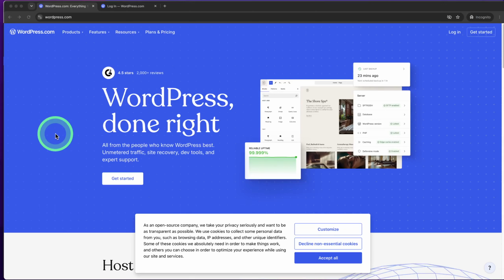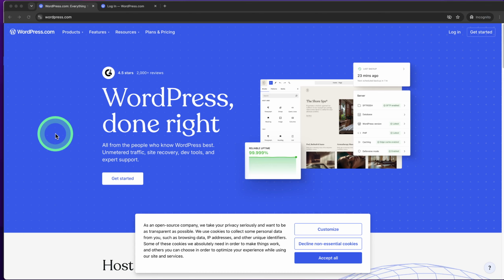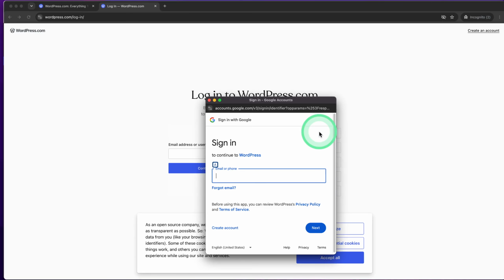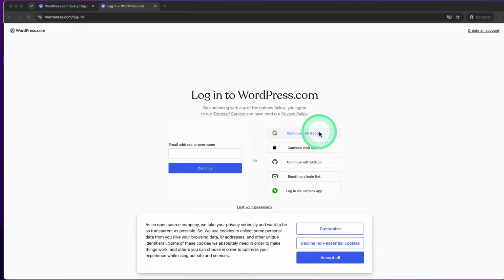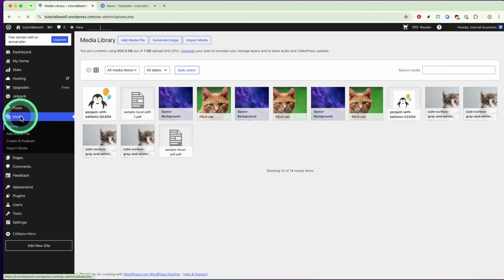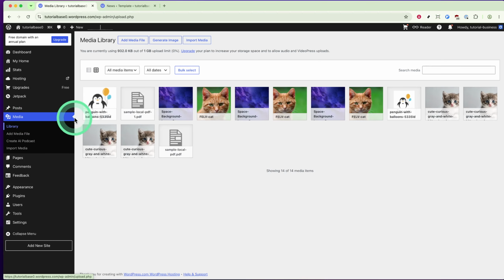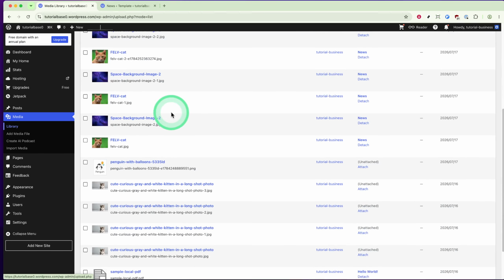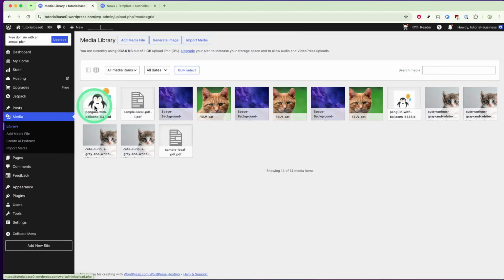How to Switch Between List and Grid View in Media Library in Wordpress (Step-By-Step) [2026 guide]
In today's video we cover how to clean the wordpress media library, how to rename images and media files in wordpress, switch woocommerce products to grid and list view, how to add product grid and list view to woocommerce, media library in wordpress, how to set the media settings in wordpresss, how to use media option in wordpress, product listing page with list and grid view, wordpress media library not showing images, wordpress media library guide 2025, how to add image gallery in wordpress, wordpress media library tutorial